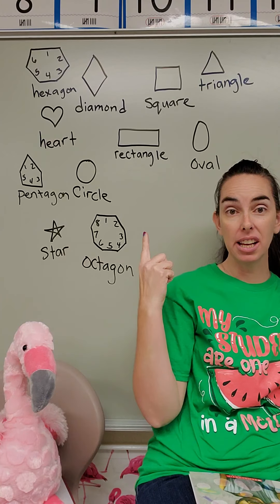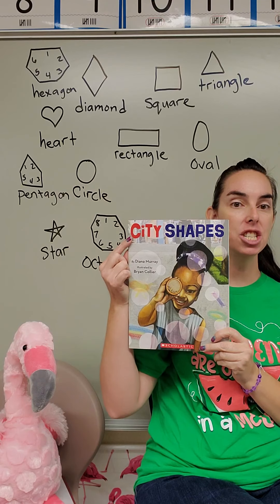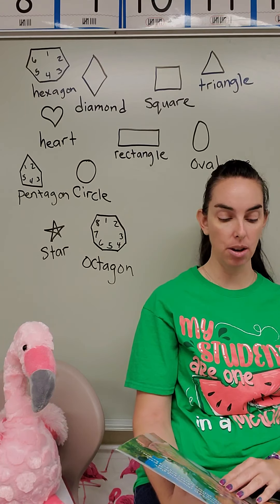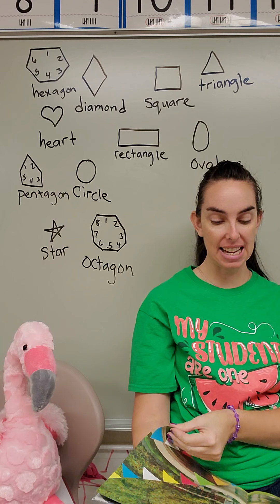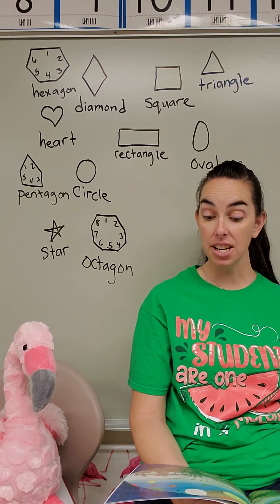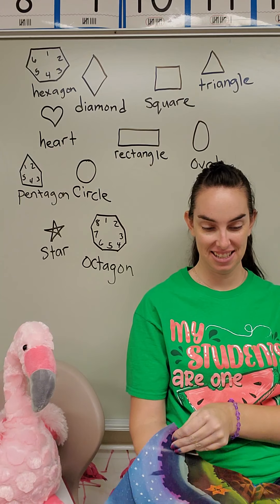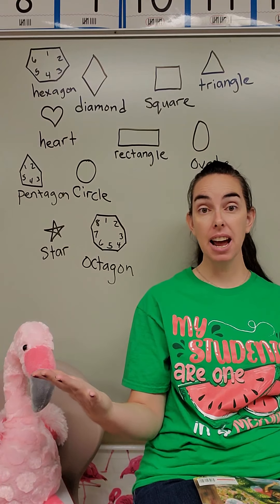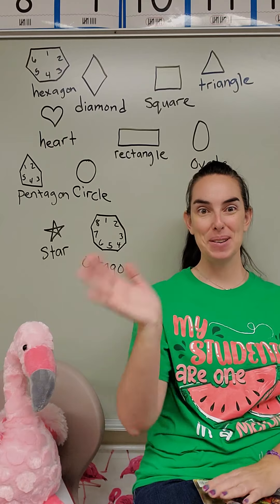September 22, 2020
Book Reading #29

Book Credit: City Shapes by Diana Murray